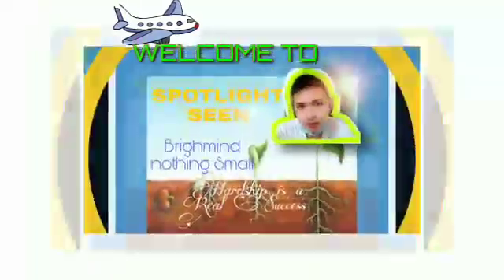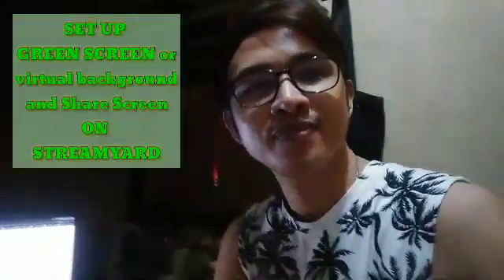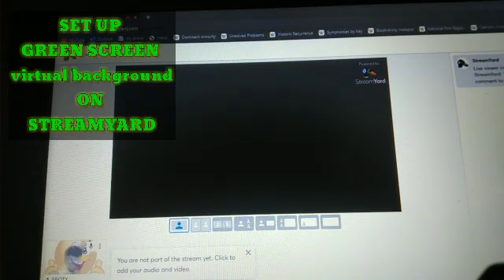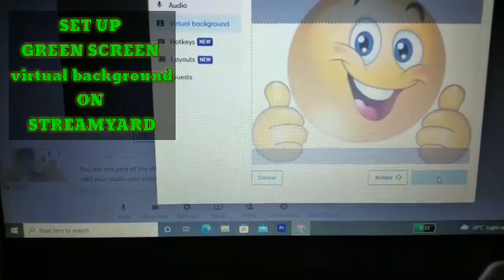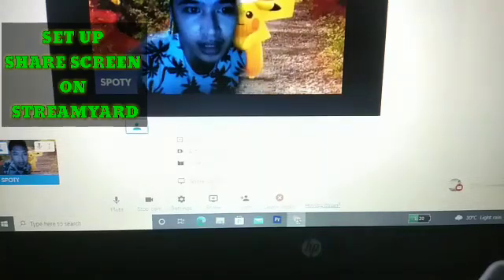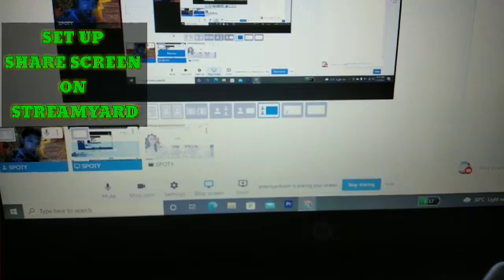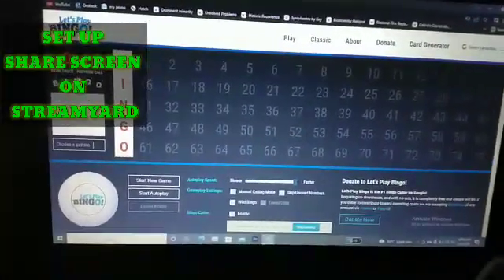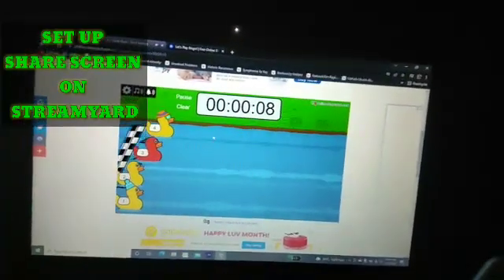GREEN SCREEN/SHARE SCREEN VERY USEFUL ON STREAMING/SPOTLIGHTSEEN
THIS VIDEO IS INTENDED FOR ALL BEGINNERS ON STREAMYARD.THANK YOU